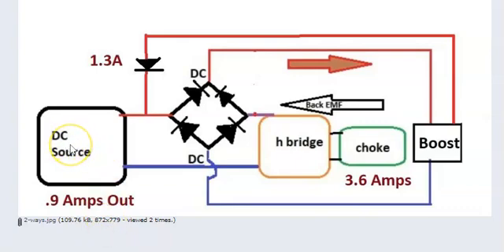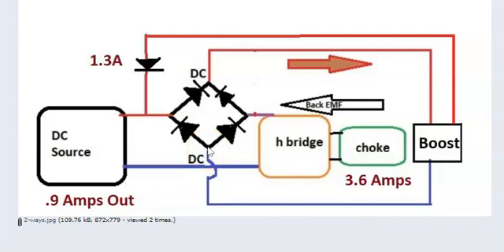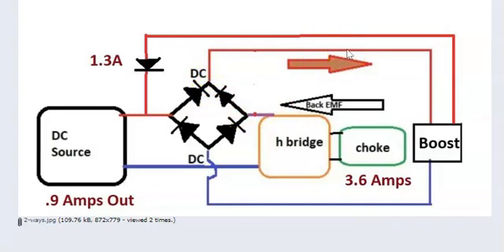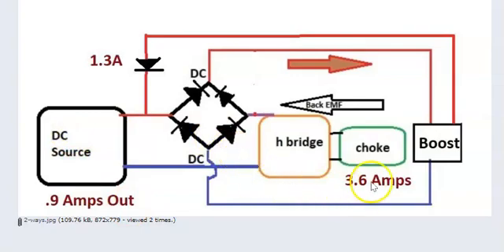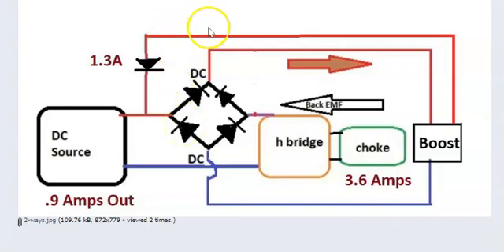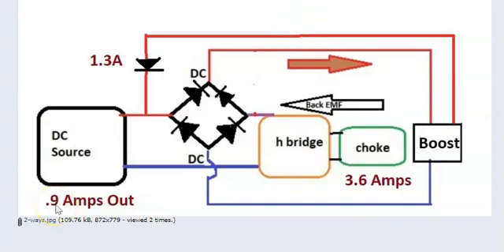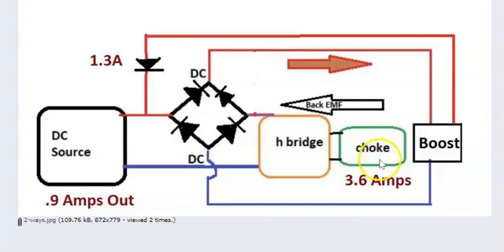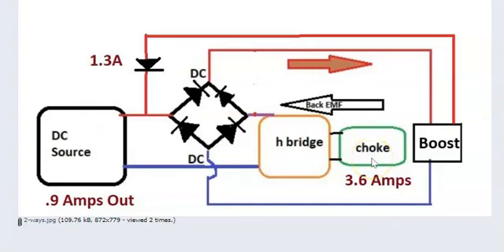Schematic- Redirecting Back EMF The Same Way As Input! Live Demo Coming Soon!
--- A forum for Free Energy Research..

I am able to create a leg in the circuit that is sending more voltage and amperage back into the source than the source is putting out with this circuit.  I am not claiming Overunity, as I am not doing anything with the power yet.

The idea is to send AC to a choke to create LOTS of Back EMF.  With the use of a simple clever circuit, we can direct both the driving voltage and back EMF in the same direction through a boost converter - then send it back to the battery.

The readings look promising!  But I am sure SNAFU's await me when I try to tap it..